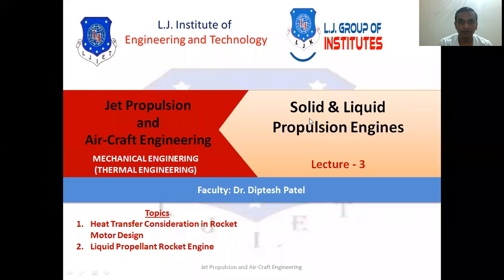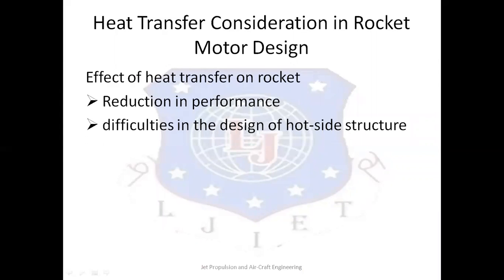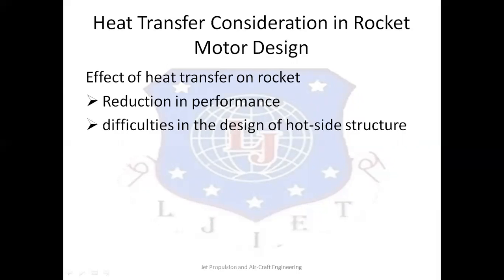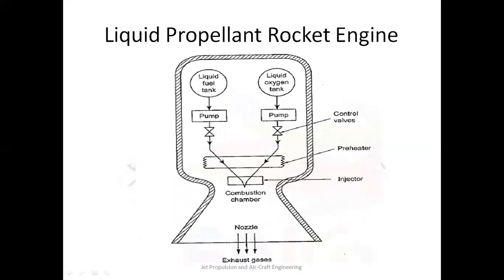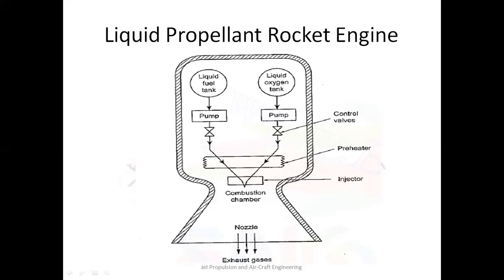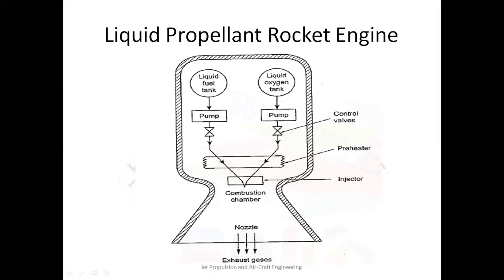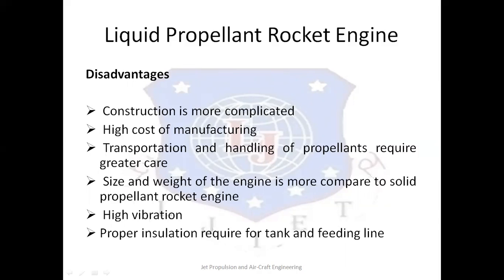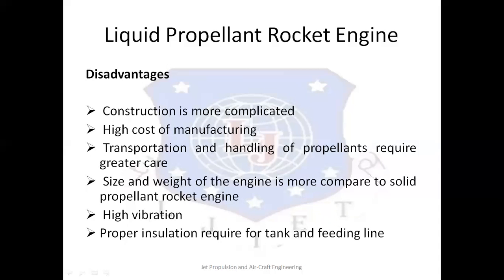Jet Propulsion and Aircraft Engineering_Solid and Liquid Propulsion Engines_Lecture 3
Liquid Propellant Rocket Engine